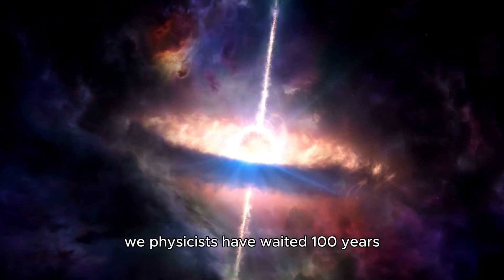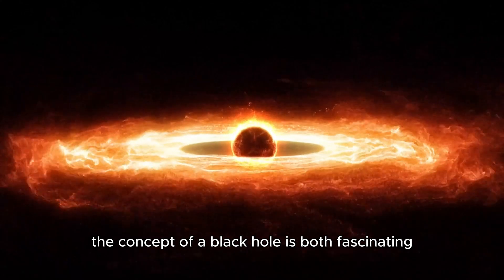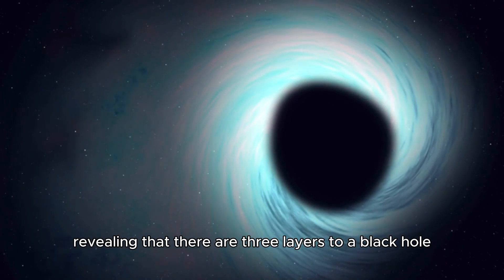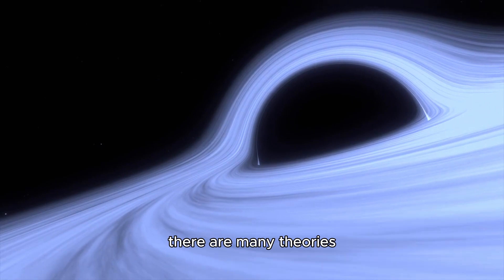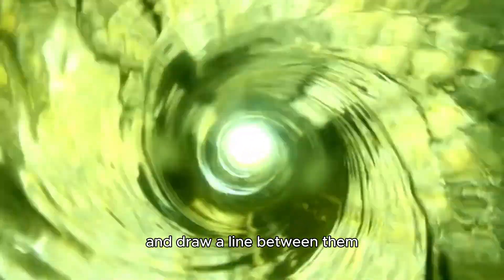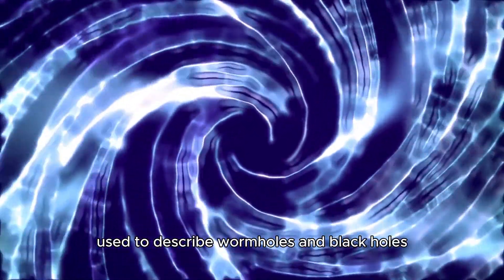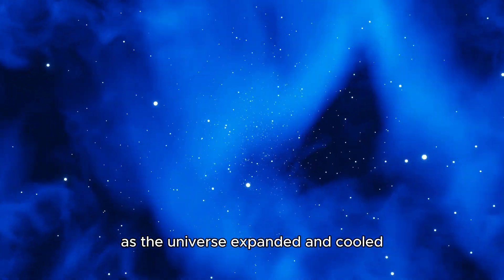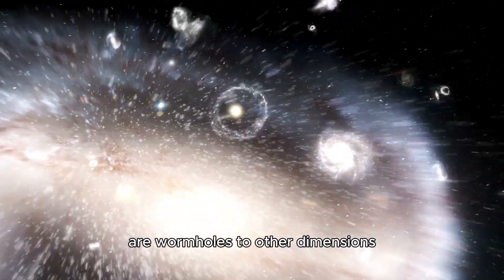Michio Kaku: We FINALLY Found What's Inside A Black Hole!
Ever wondered what lies beyond the Event Horizon? 🤔🔭 Discover the latest groundbreaking revelations with the legendary physicist Michio Kaku as we delve into the secrets of black holes! 🚀🔍

🔹 Video Highlights:
- 0:00 - Introduction to Black Holes 🌠
- 1:15 - Michio Kaku's Latest Findings 🔬
- 3:45 - The Three Layers of a Black Hole 🌀
- 6:30 - Stunning Images of the M87 Black Hole 📸
- 9:00 - Understanding Wormholes & Space-Time 🌌
- 10:20 - Michio Kaku’s String Theory Explained 🎶
- 13:00 - The Future of Black Hole Research 🔮

Join us on an epic journey as we uncover the mysteries of these cosmic giants and explore how they could reshape our understanding of the universe! 🌌🔍